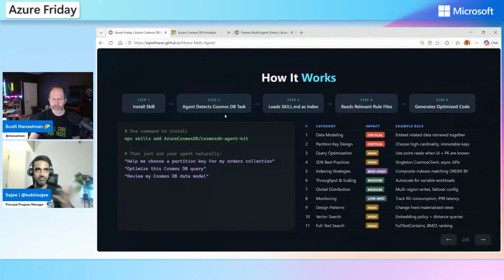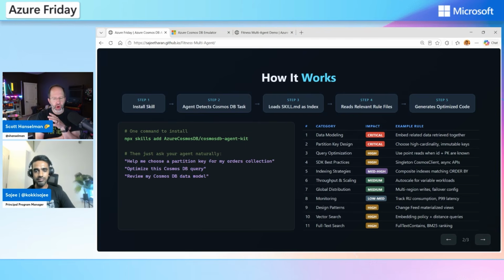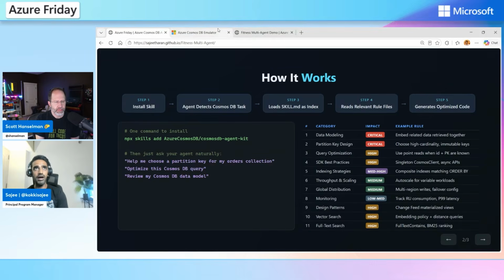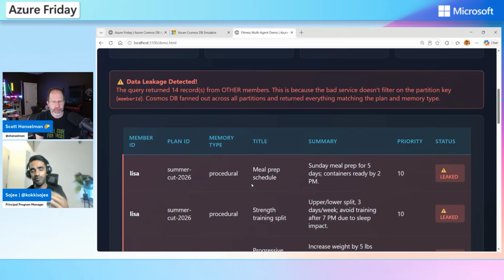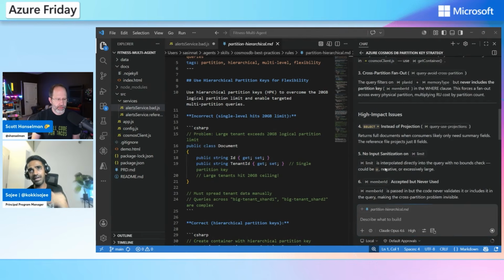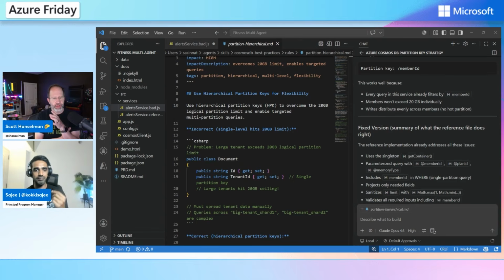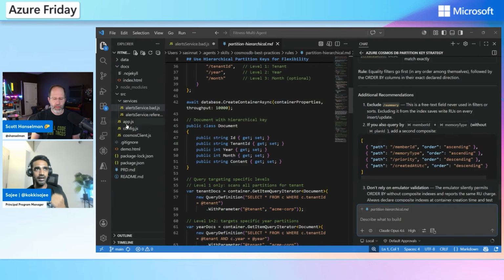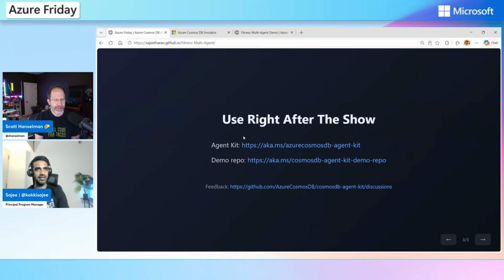Turning Coding Agents into an Azure Cosmos DB Expert with the Agent Kit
In this Azure Friday episode, Scott Hanselman and Sajee demonstrate the Azure Cosmos DB Agent Kit — a skill you install with one command that gives your coding agent 100+ Cosmos DB best-practice rules across data modeling, partitioning, query optimization, and SDK usage and much more. Using a multi-agent fitness coaching app as an example, they show how the kit caught a missing partition key filter that was leaking member data across tenants, recommended hierarchical partitioning for multi-tenant scale, and fixed a fan-out query—all before the code shipped to production

🌮 Chapter Markers:
0:00 – Introduction
0:33 – Meet Sajee & overview of the Cosmos DB Agent Kit
0:50 – The problem: partition key & query mistakes that cost money in production
2:32 – How the Agent Kit works: one install, 100+ rules across 12 categories
4:52 – Demo setup: fitness coaching multi-agent app with Cosmos DB
6:26 – Showing the data: missing partition key filter exposes other members' data
8:23 – Agent Kit findings: SQL injection, singleton pattern, fan-out queries
10:46 – Indexing best practices & query optimization recommendations
12:34 – Applying the fix: correct results and single-partition RU cost
13:13 – Wrap up & how to get started